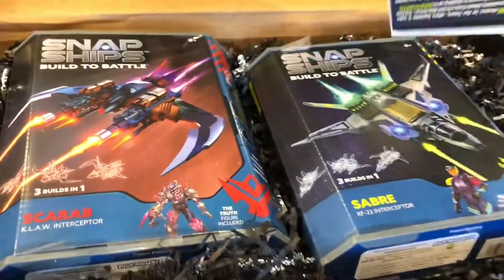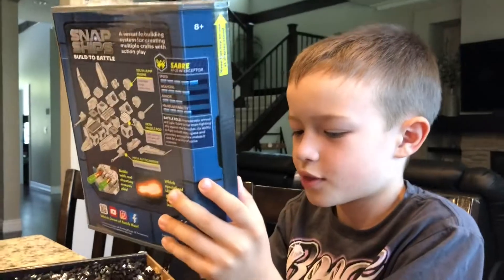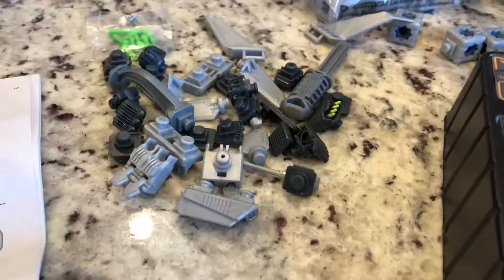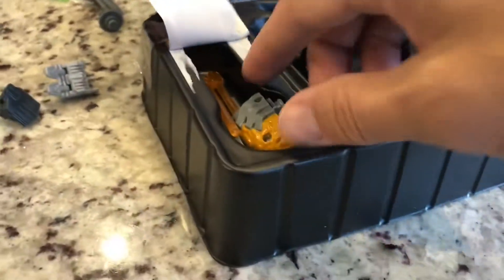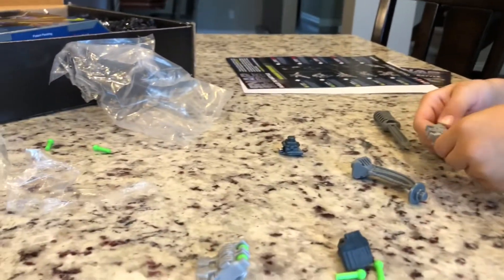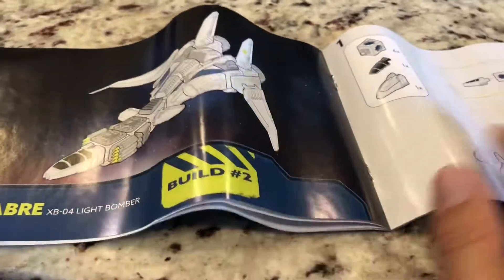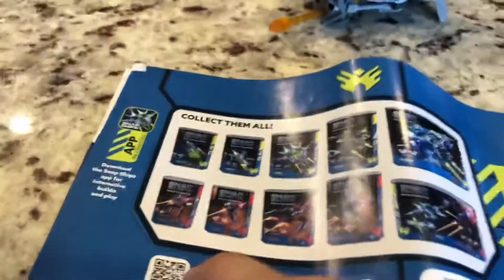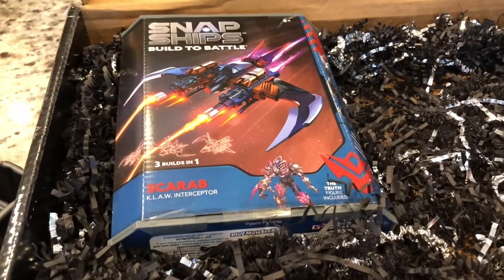SNAP SHIPS | Brothers R Us Toys!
Snaps ships toys unboxing and review by Brothers r us! Enjoy!